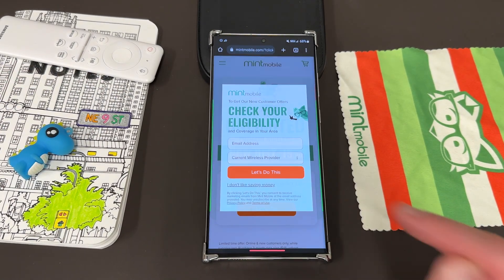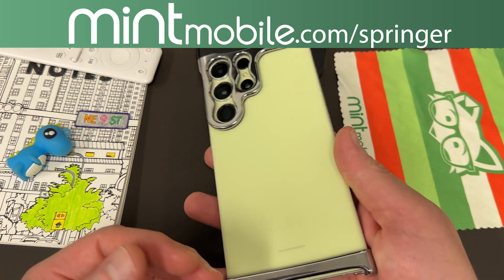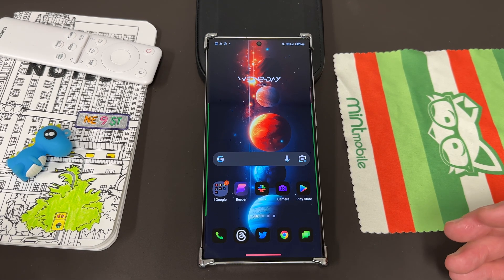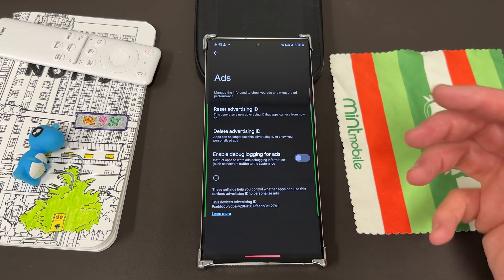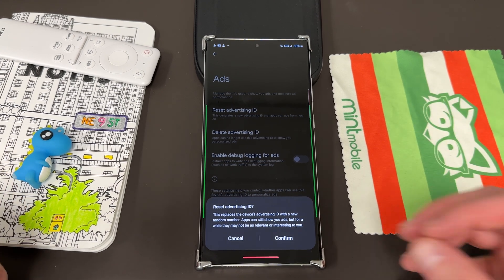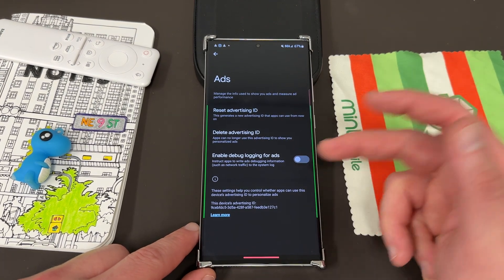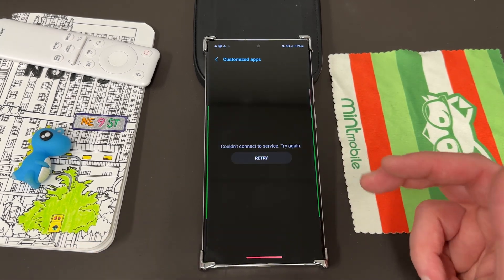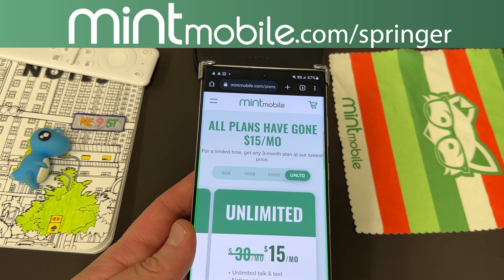Update Samsung Settings To Remove Ads On ALL Galaxy Phones!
Update this option to remove personalized ads on galaxy phones!

Follow me on all the things